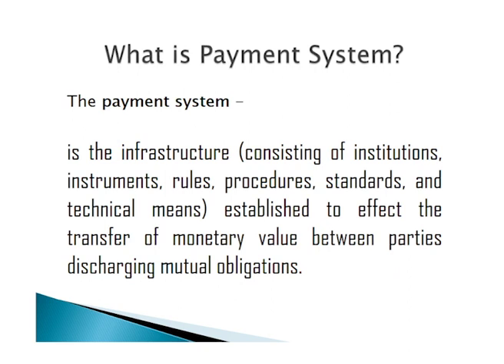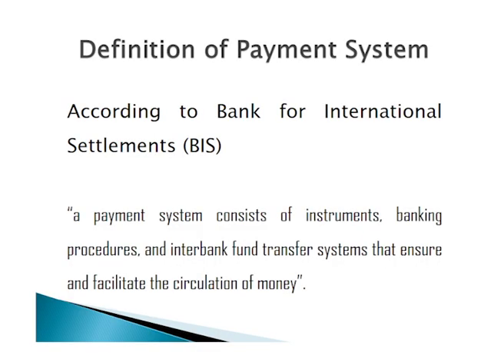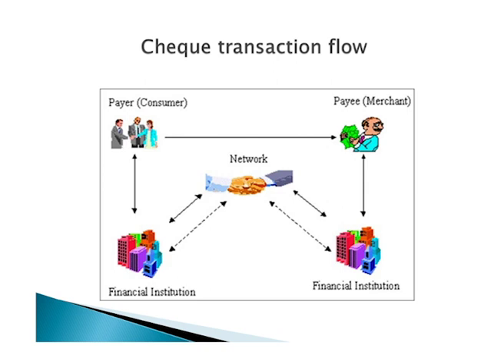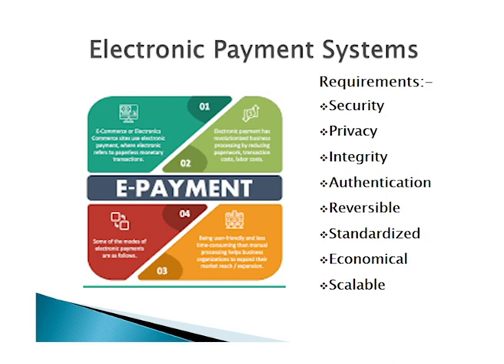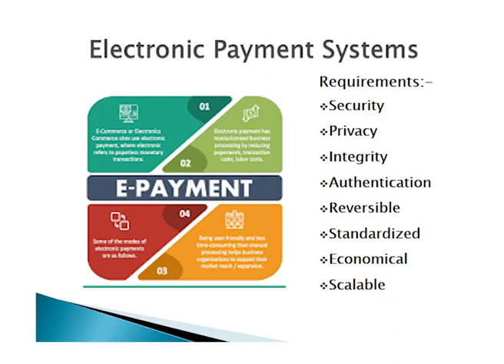BRAOU B.Com Vth Sem - Electronic Payment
BRAOU B.Com Vth Sem - Electronic Payment  Recorded on 06/12/2022
Year-
Semester-
Subject-
Title-
Expert-
Course Code-
Block No-
Course Name-
Unit No-
Unit Name-